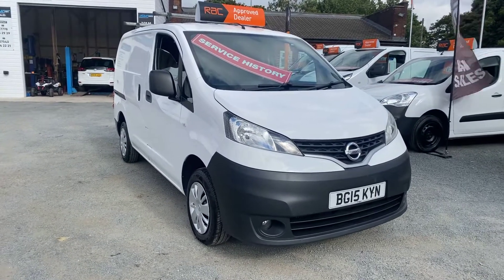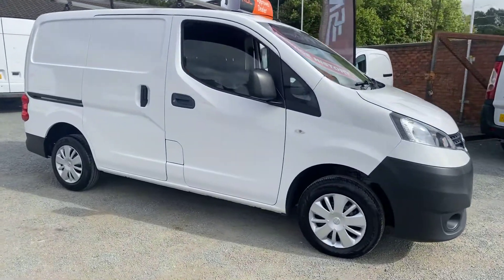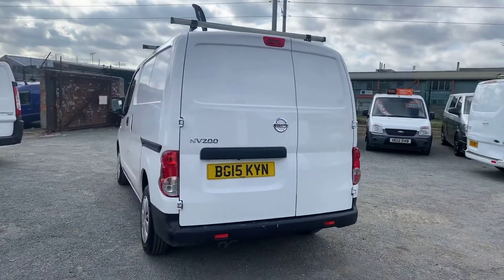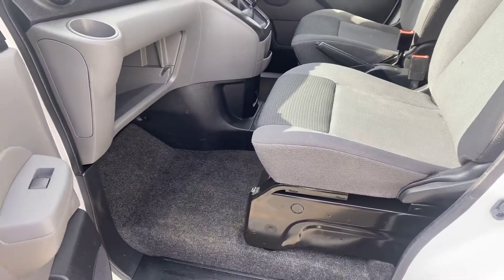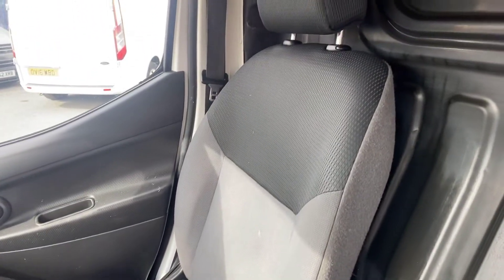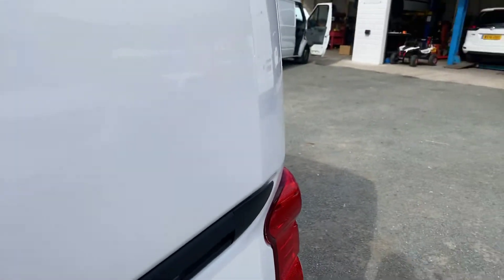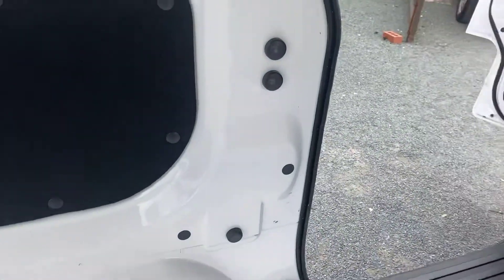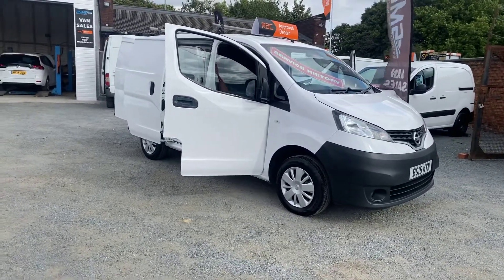2015 Nissan nv200